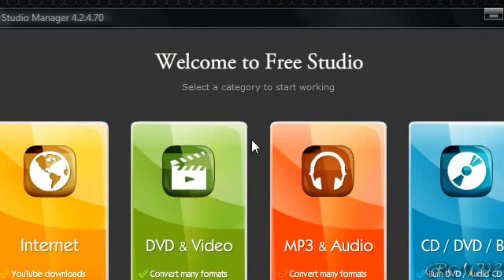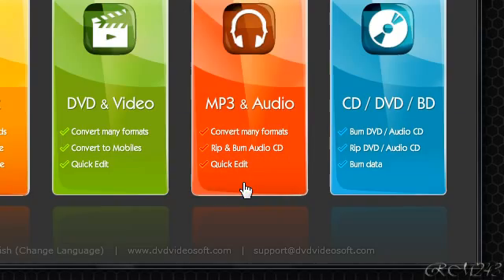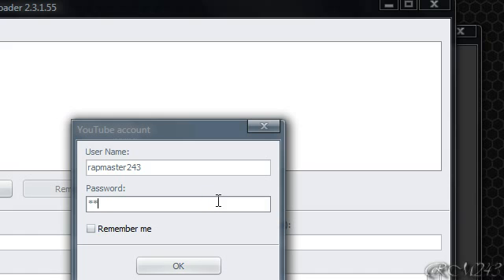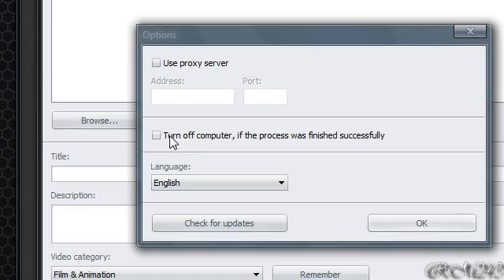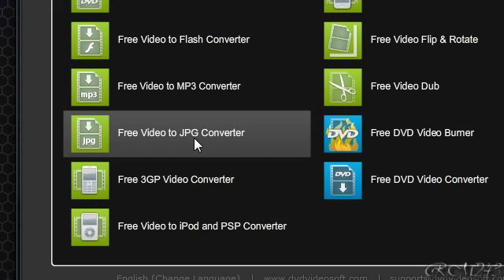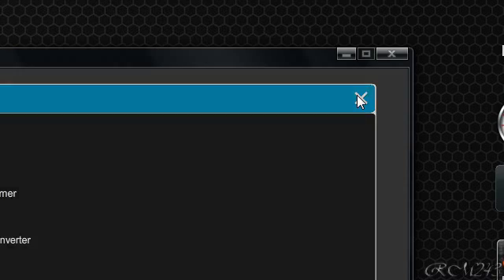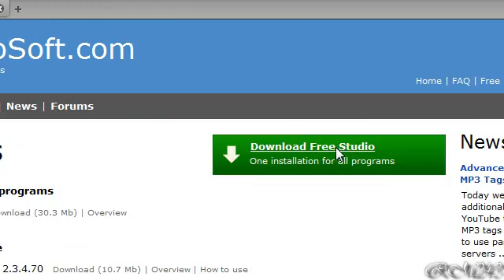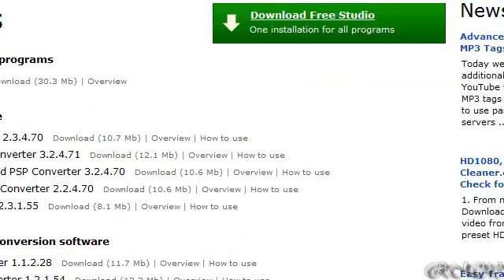Useful Suite of Multimedia Converters, Burners, and Downloaders - Free Studio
In this video, I'm gonna show you a useful program suite of many multimedia softwares.